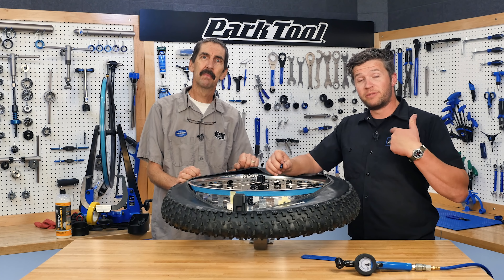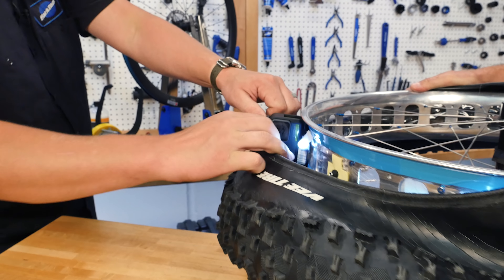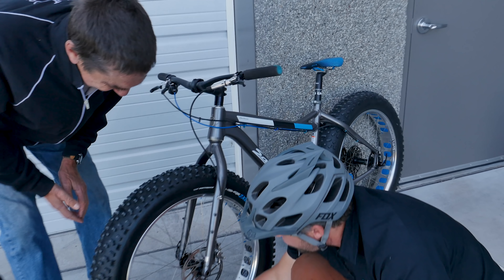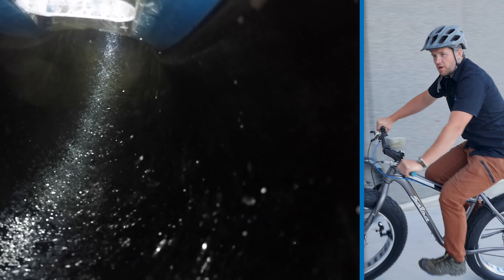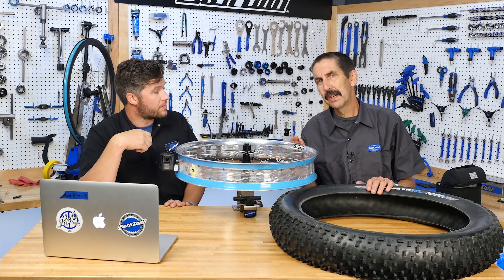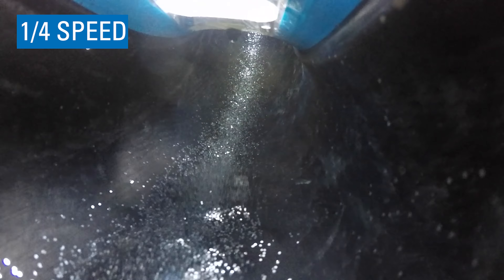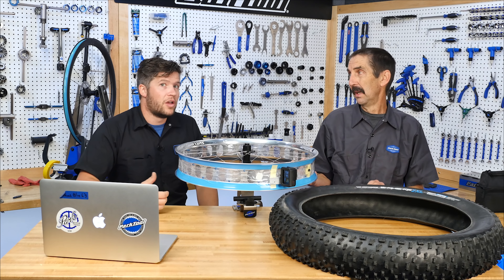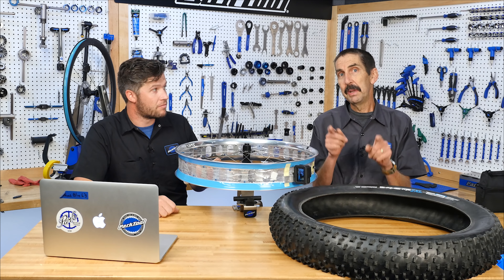A Look Inside Your Tire | Tech Tuesday #184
Do you ever, like, wonder what's going on INSIDE your tire while you ride? Because we do! What if there is a whole other world in there? Join Calvin and Truman as they take a look INSIDE A TIRE on this Tech Tuesday.